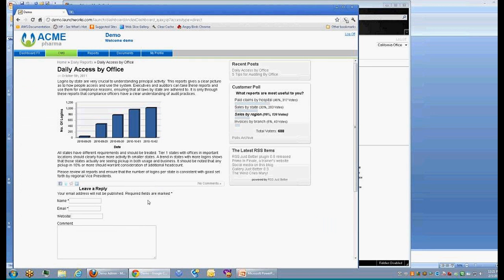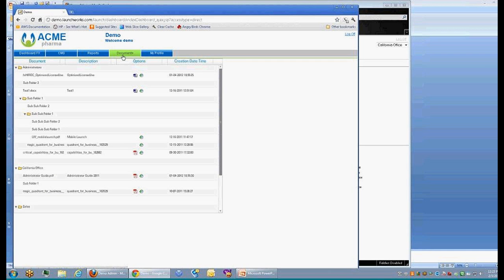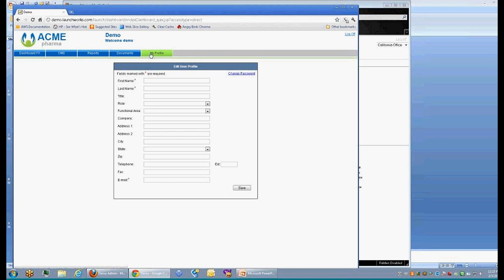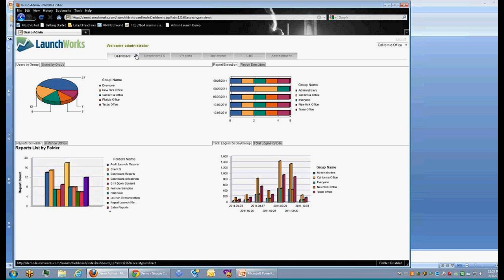RJT LW Monetize BI Part 2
RJT Compuquest and LaunchWorks deliver this webinar on extending your BusinessObjects installation beyond your firewalls. The webinar includes a demo of the LaunchWorks platform.